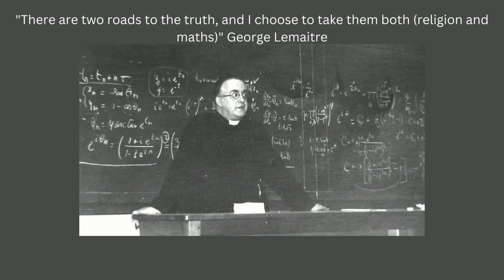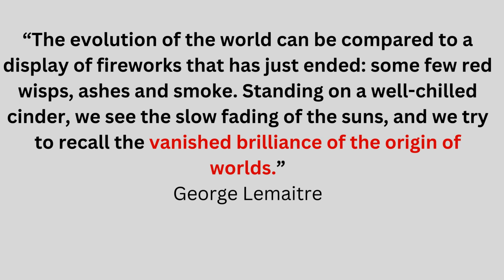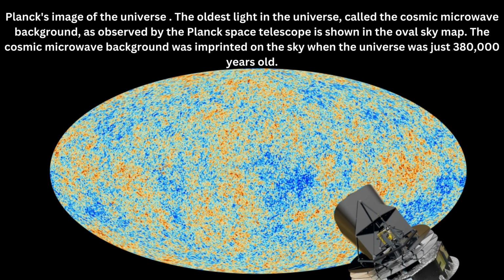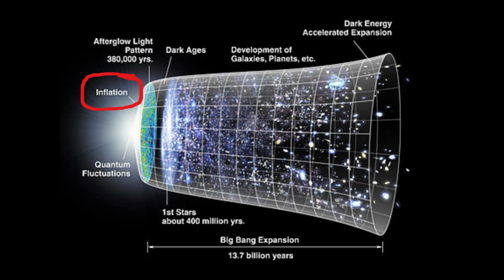Insightful and Educational Lecture by Prof Brian Cox on Space and Time (Improved Sound)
Great lecture by Professor Brian Cox on Cosmology, Chiswick Business Park, 12 March 2020 - discussing discoveries made on black holes, superclusters such as Virgin and Messier 87 (M87), and how astronomy ties in with Einstein's theories particularly with space and time. A further look at how gravity works in space and the influence of Albert Einstein and George Lemaitre on today's discoveries. Also, a brief explanation on whether the universe is stretched, the 'fabric' of the universe and how Earth affects this, and what happened straight after the Big Bang.

Credit to NASA and EHT, space for beginners